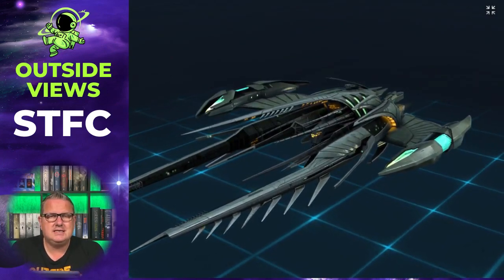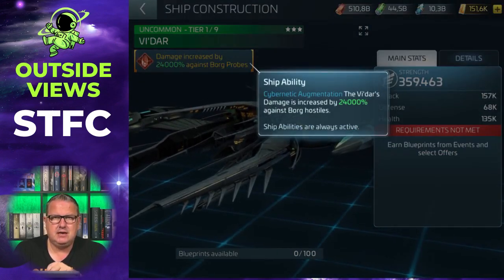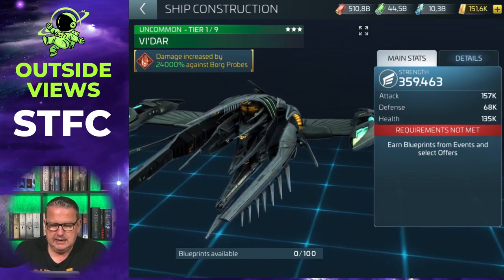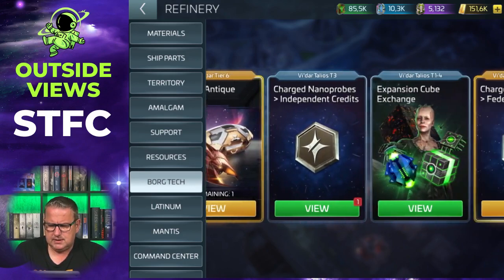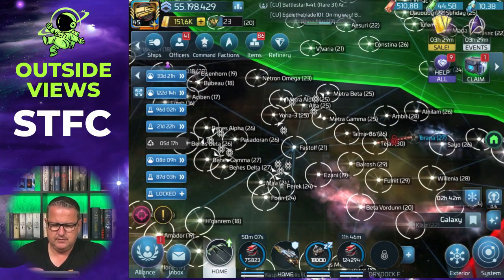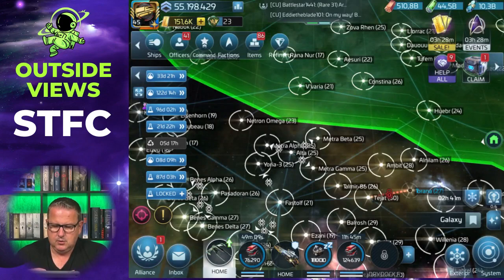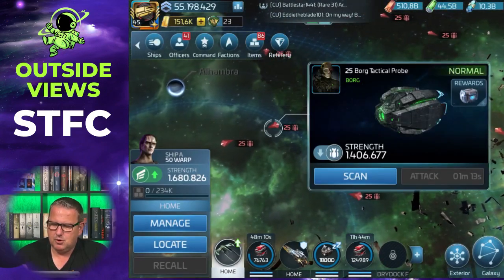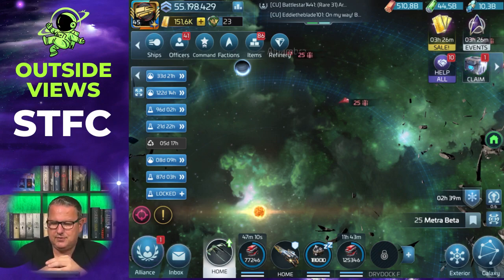The VIDAR | How to play Star Trek Fleet Command | Outside Views STFC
Scopely introduced a lot of interesting stuff.
In this Video I introduce you to the Vidar in Star Trek Fleet Command.

With your support you can help improve your YouTube experience on Marc´s channel with outside views and help continue the work as a small YouTube Creator.